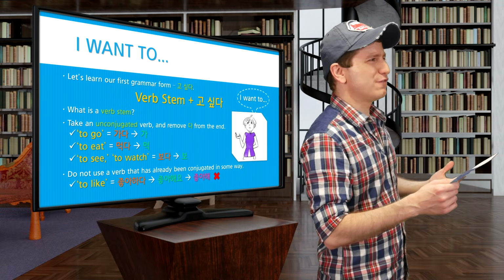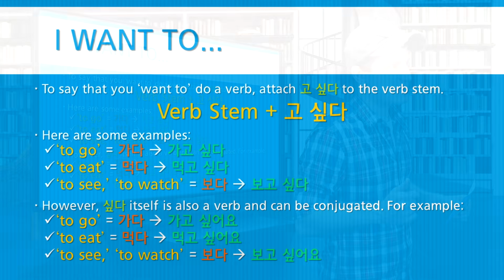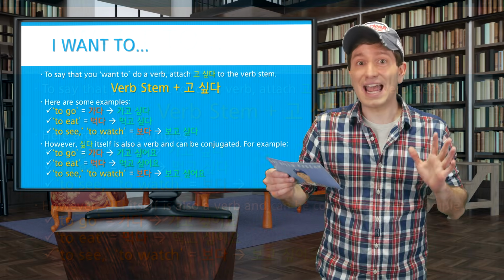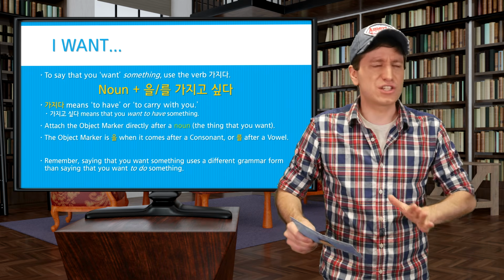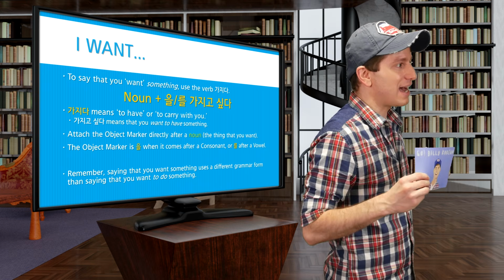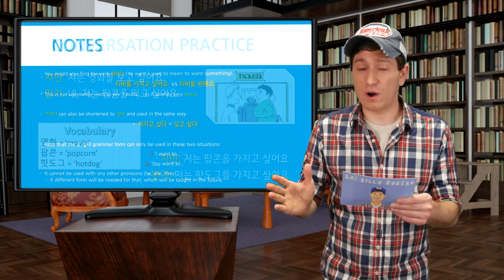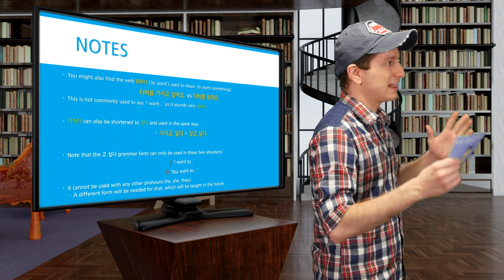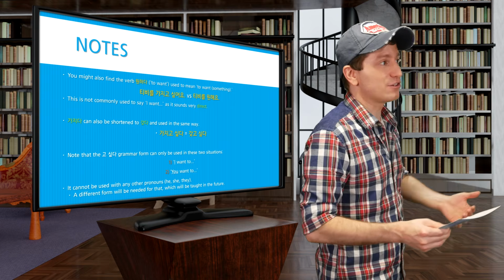Billy Go’s Beginner Korean Course | #15: I Want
In this lesson you’ll learn how to say that you want to do something, combined with verbs. You’ll also learn how to say that you want something, combined with nouns (things).